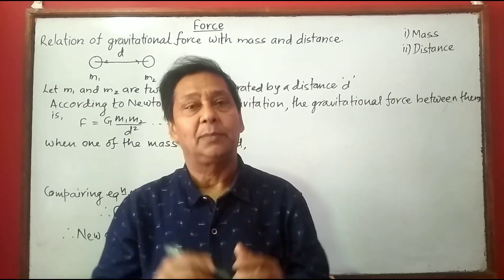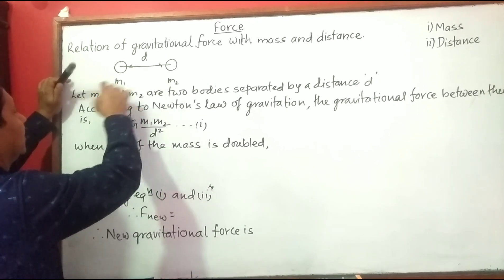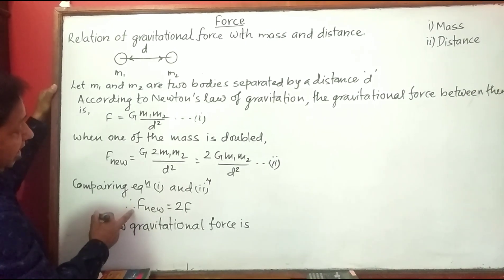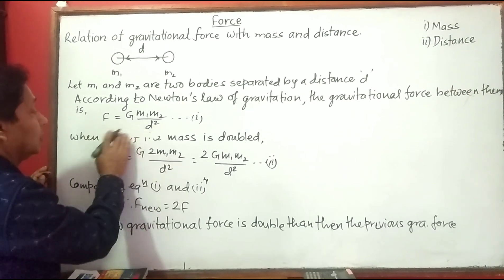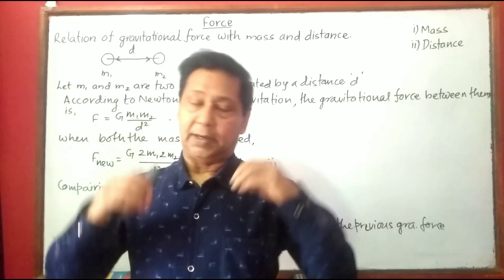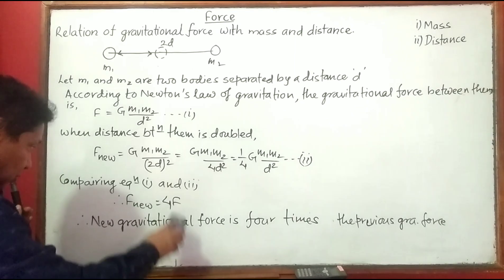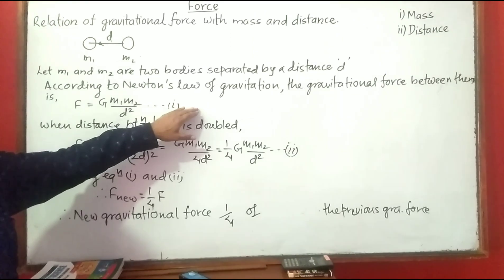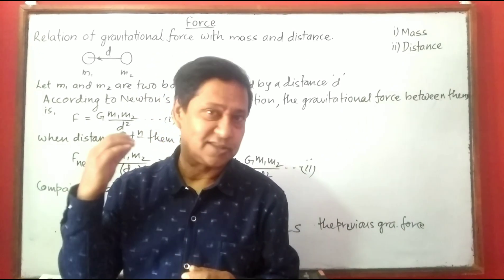Relationship of gravitational force with mass and distance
This video describes the relation of gravitational force with force and distance with mathematical proof.